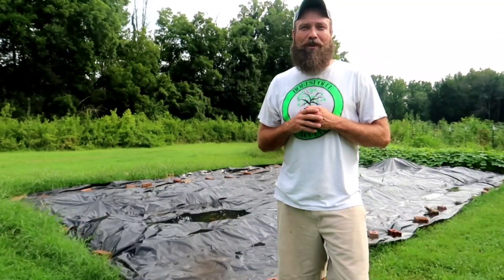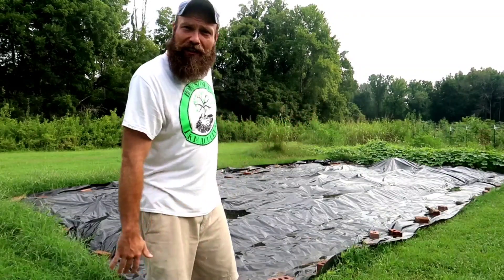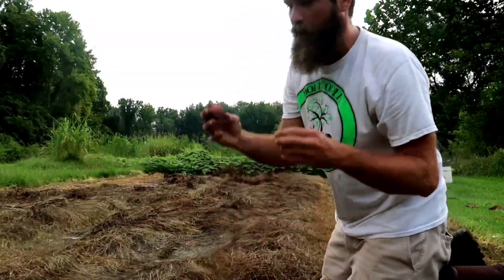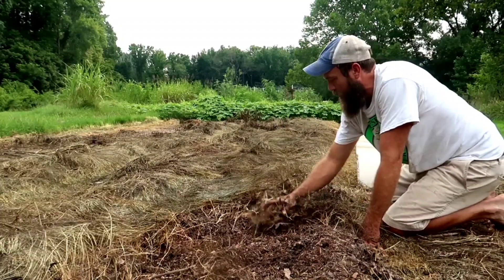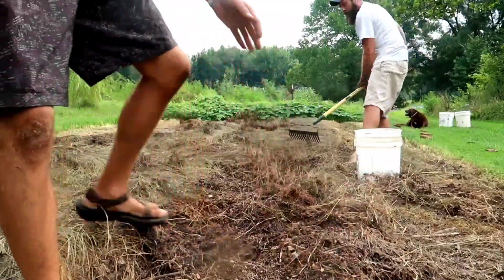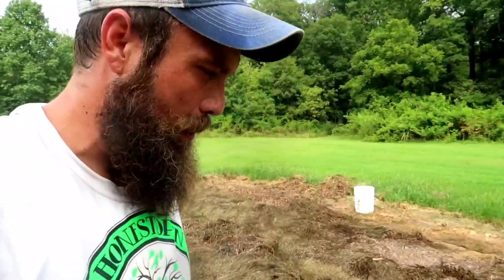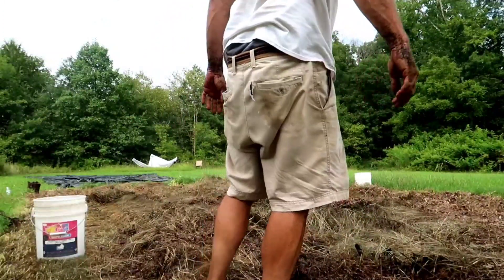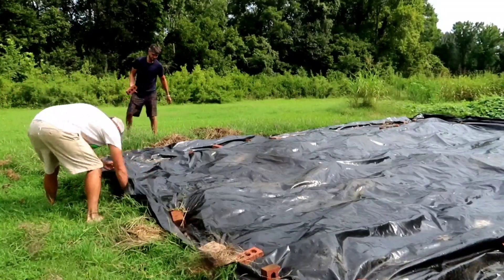Watch This Before You Grow Potatoes (Worst Harvest Ever)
In this video will be harvesting our potatoes. It started off exciting but quickly ended up being a learning experience. Be sure to watch the whole video so you don't make the same mistakes I did. I've always said I learn better the hard way and I definitely learned something on this day!